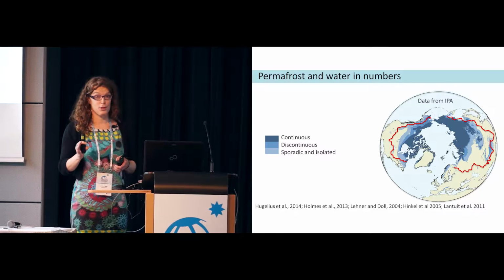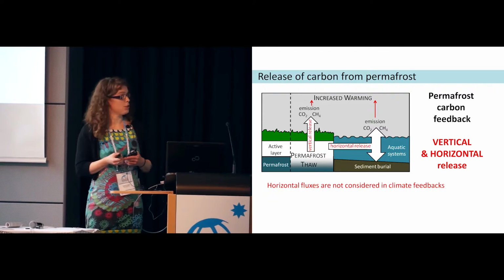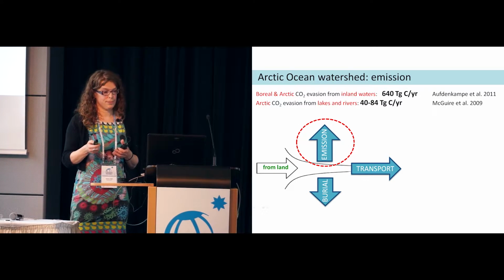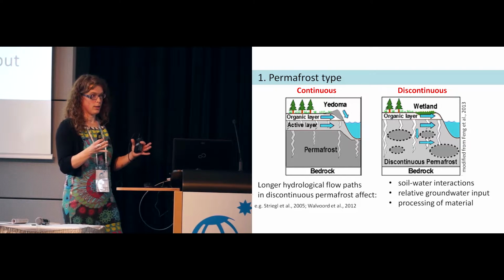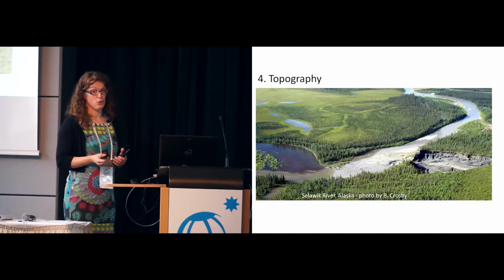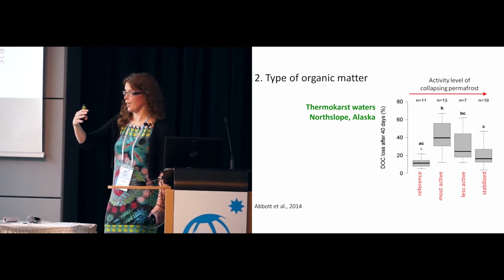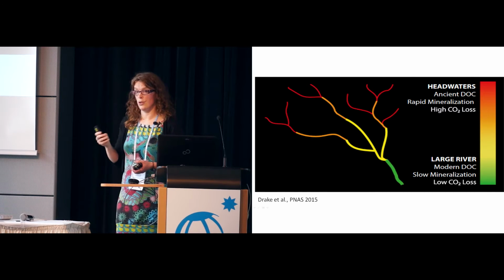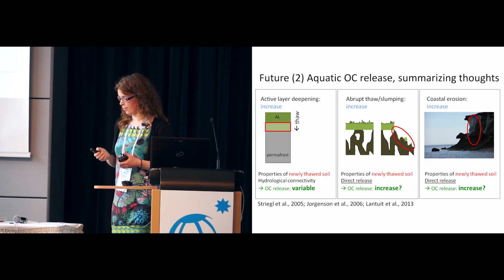ICOP2016 - Plenary 2 - Talk 2 - Jorien Vonk - Carbon fluxes in permafrost regions